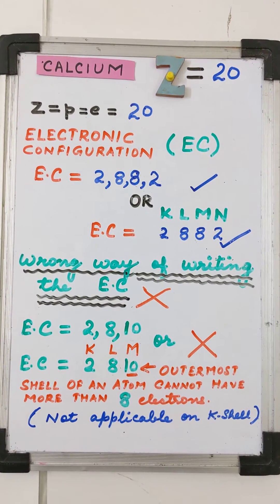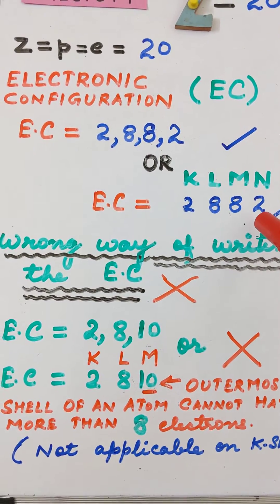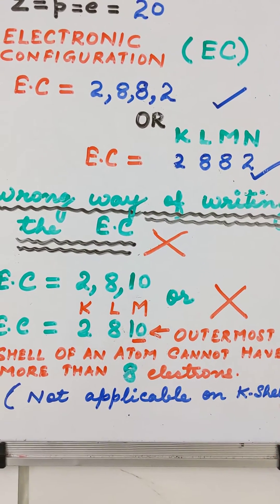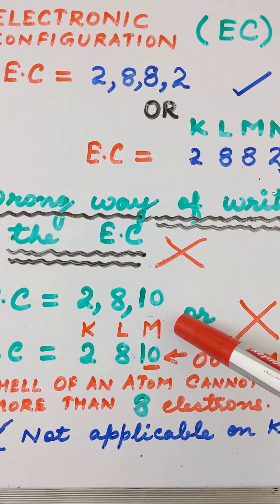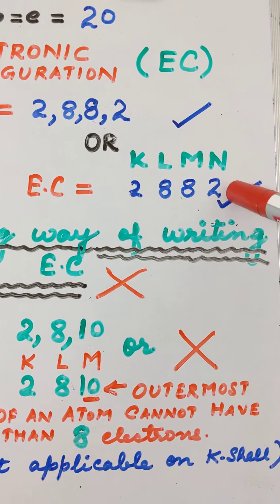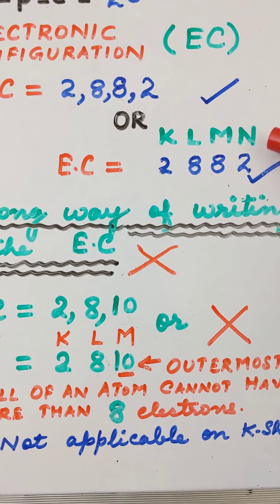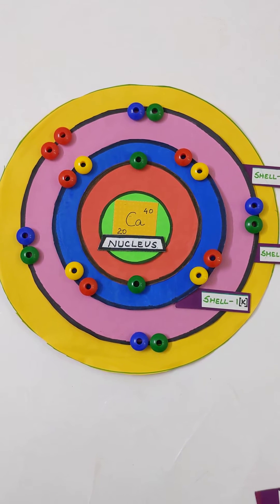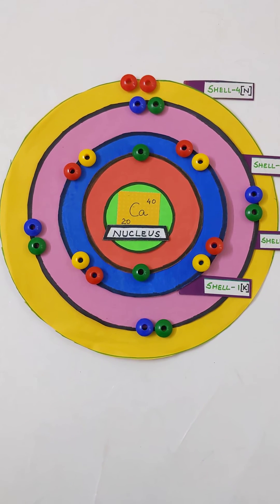Calcium Electronic Configuration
The electronic configuration of Calcium has been explained using coloured orbital structures and coloured beads for representing electrons.
The different rules of writing the electronic configuration have to be kept in mind while writing the electronic configuration. This video also explains all the non-possible cases of representing the electronic configuration.
The EC for Calcium is 2,8,8,2 and not 2,8,10.